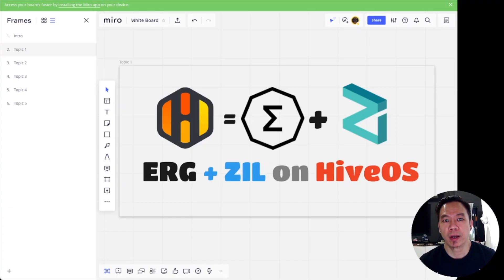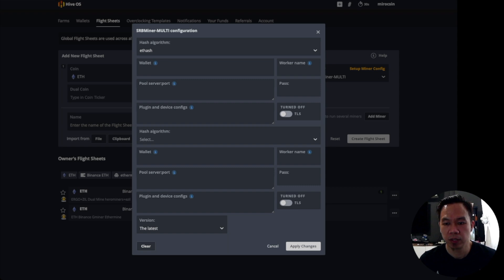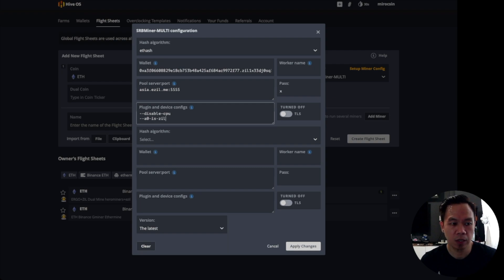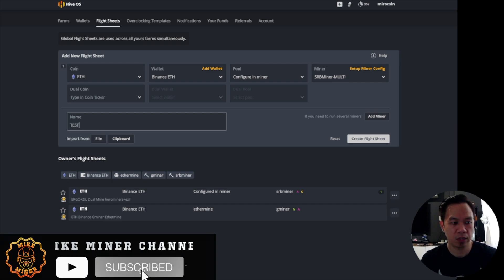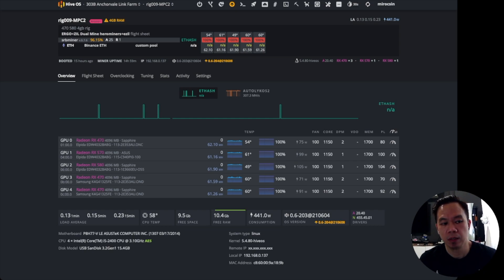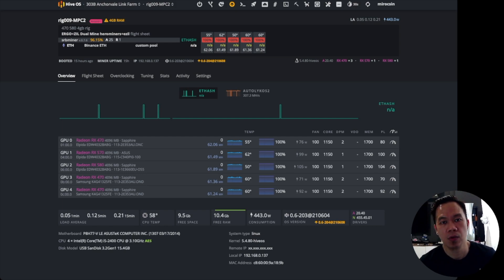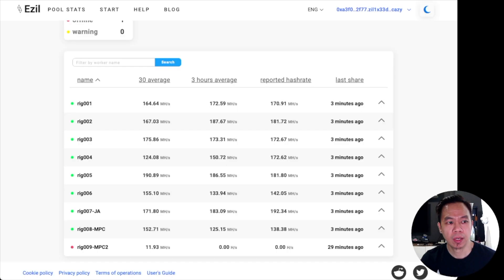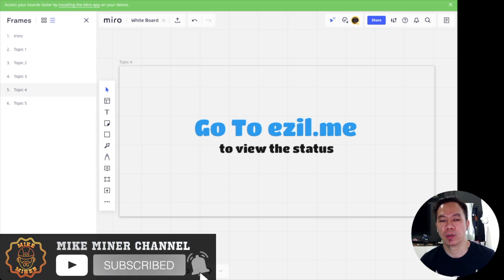Dual mining Ergo and Zilliqa on HiveOS using 4GB GPU Cards